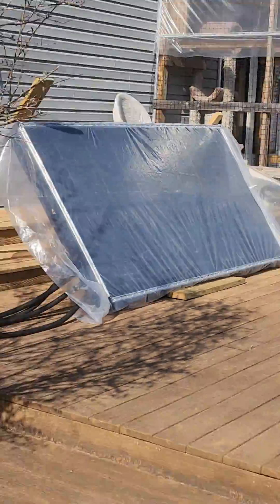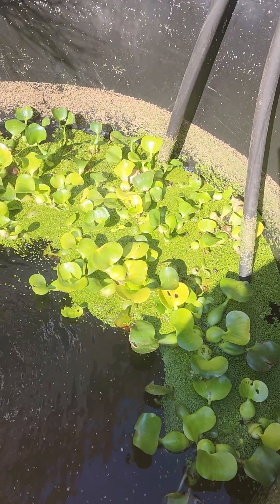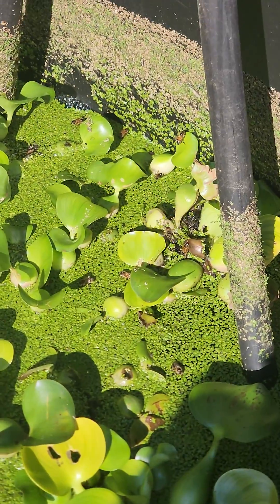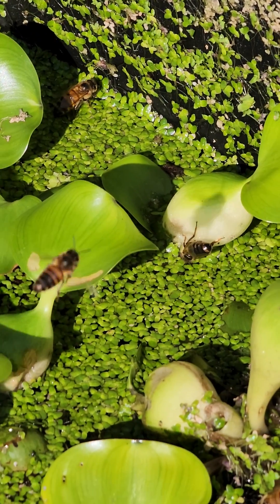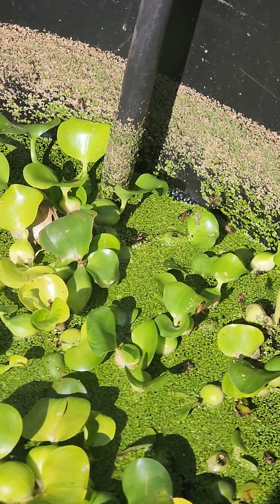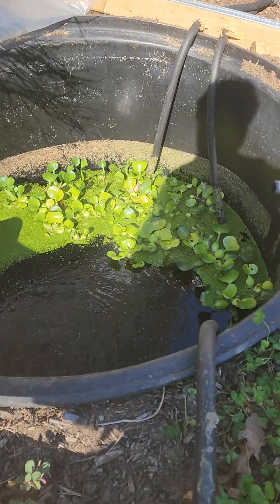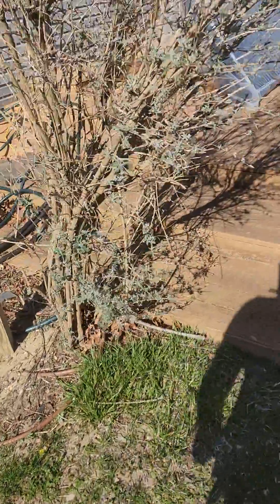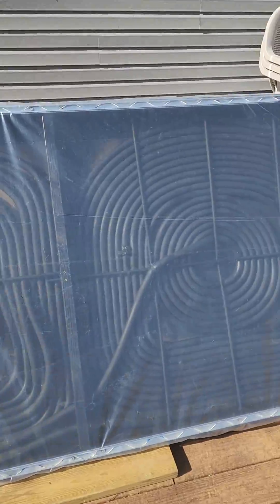honeybees and water hyacinth rain capture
Here is our rain Capture basin and solar water heater covered with duck weed and  water hyacinth.It provides an excellent natural organic source for all the honeybees to come drink safely while purifying the water